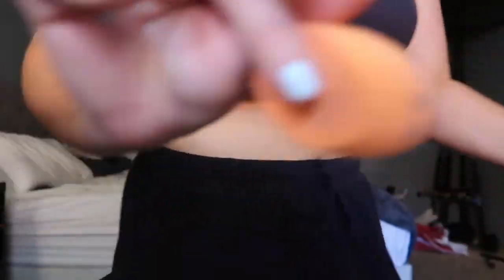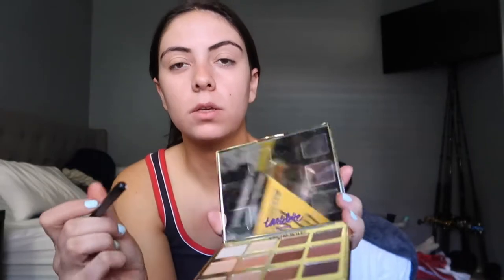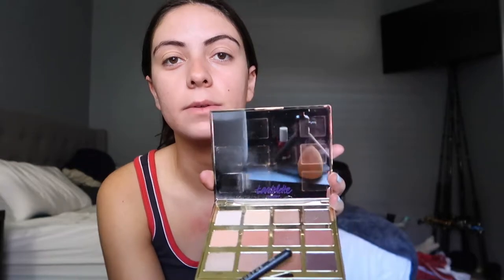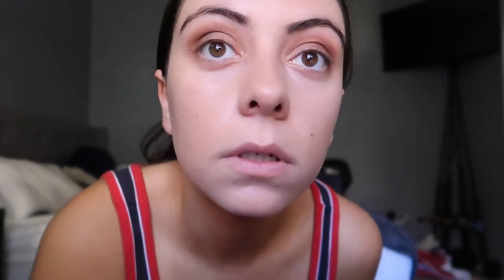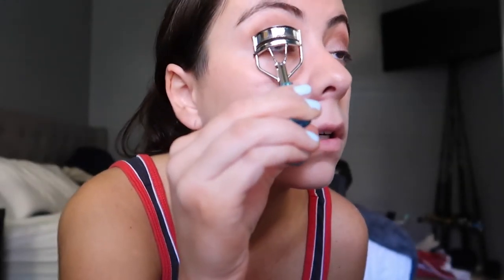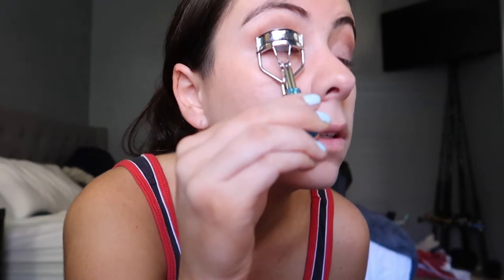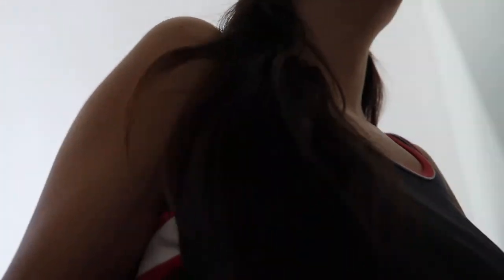chit chat get ready with me (work burnout, fixing insecurities, makeup favs)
I always do what you guys want to see  :)